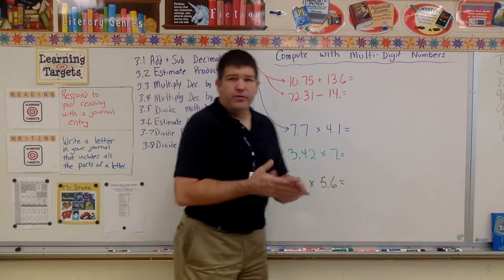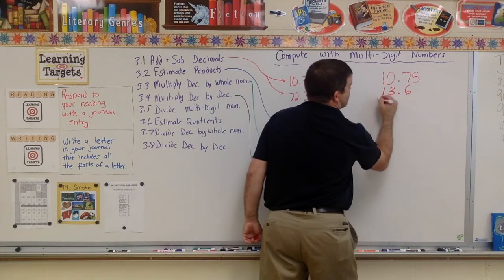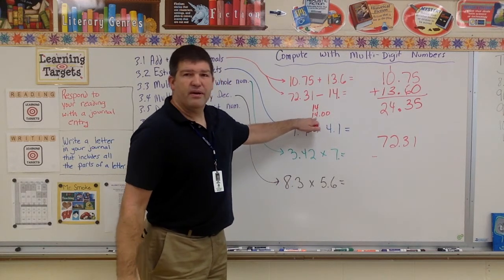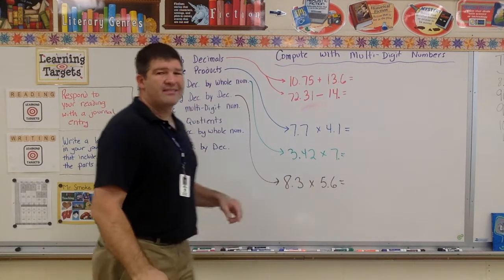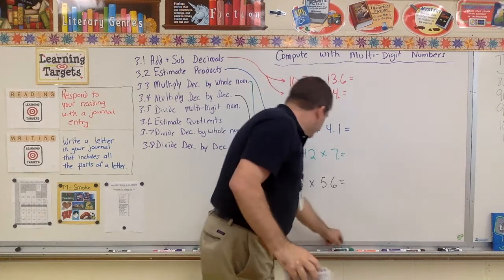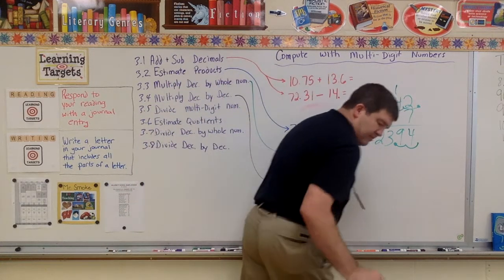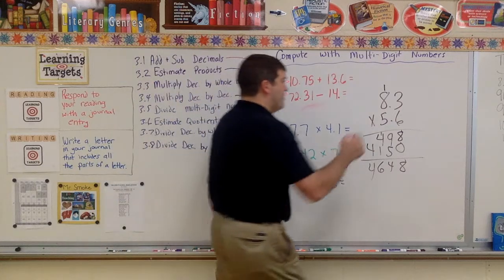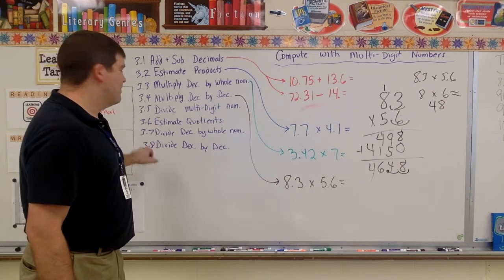Math Chapter 3 review part 1